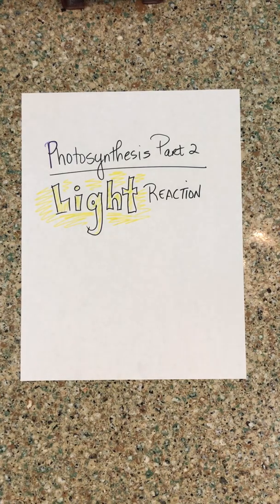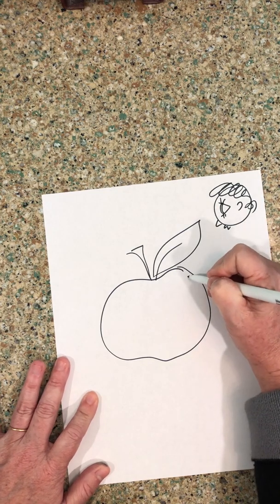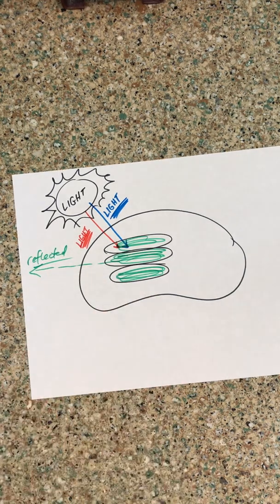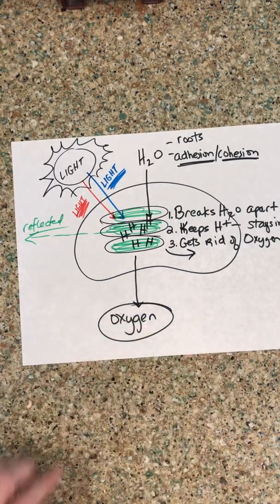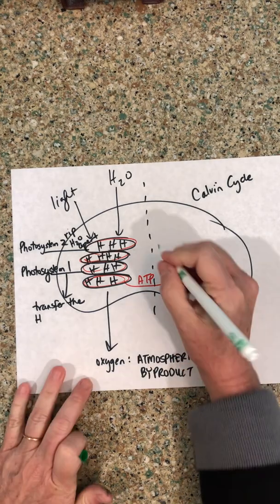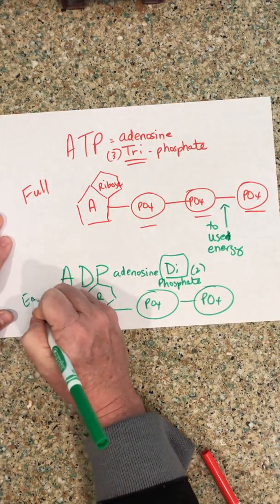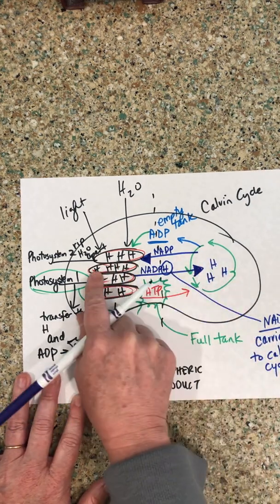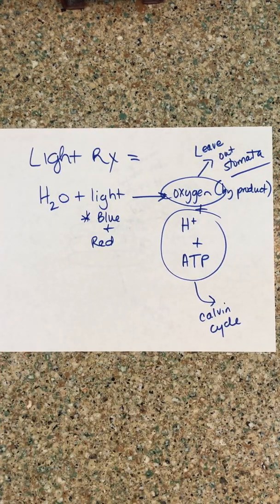Photosynthesis Part 2 Light Reaction